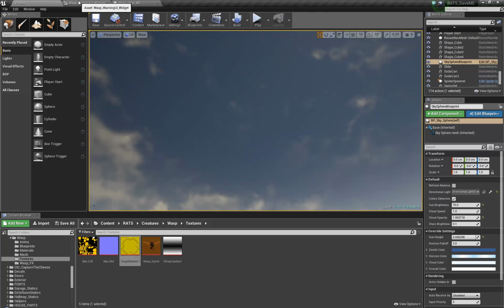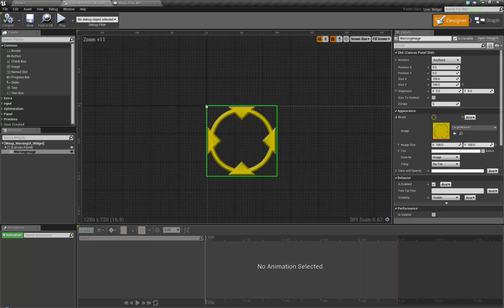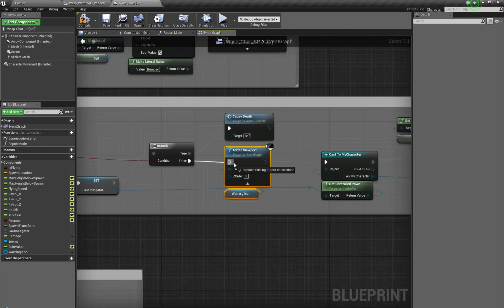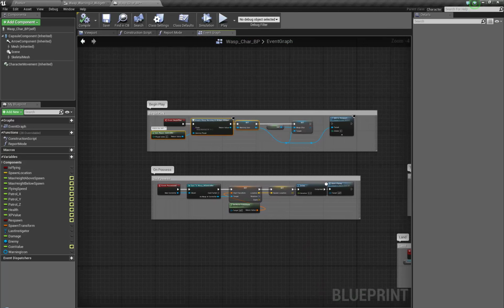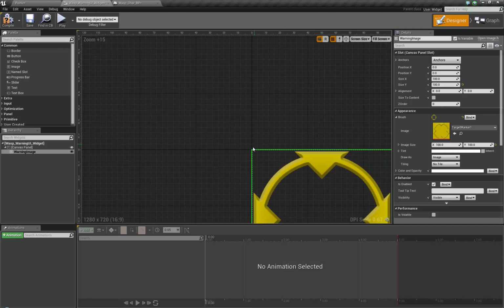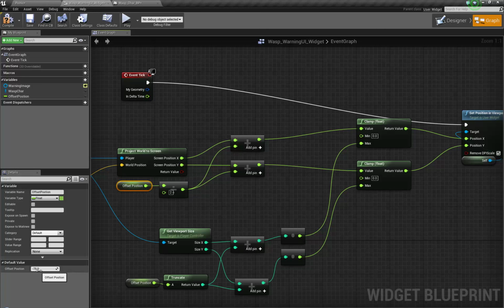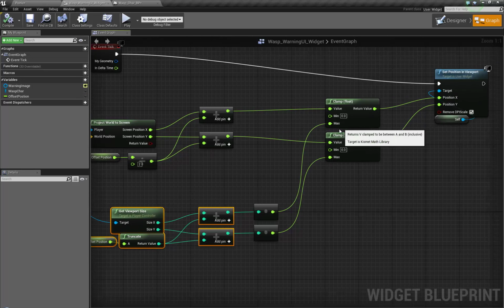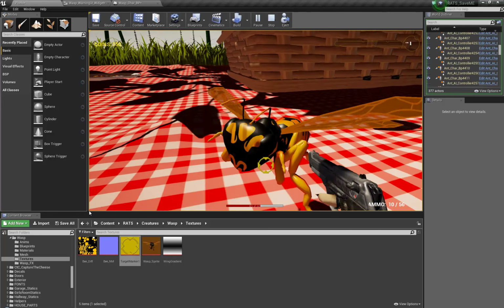UE4 UI Object Tracking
How to align an element on your HUD to an object in the world.